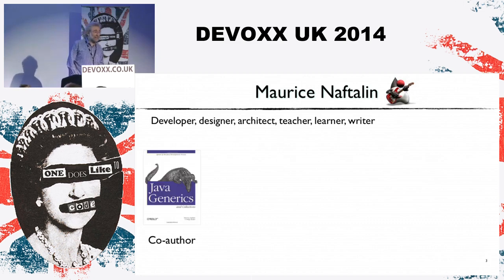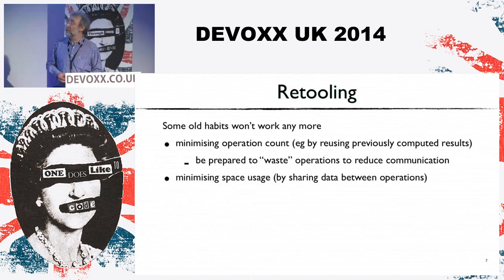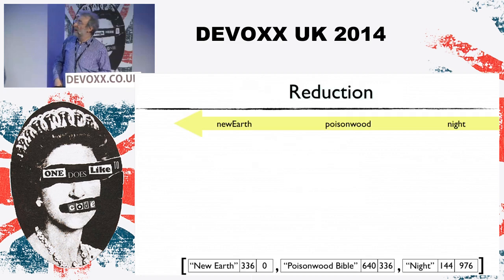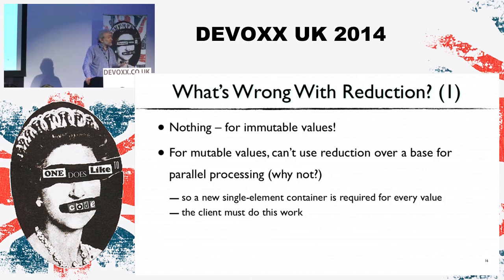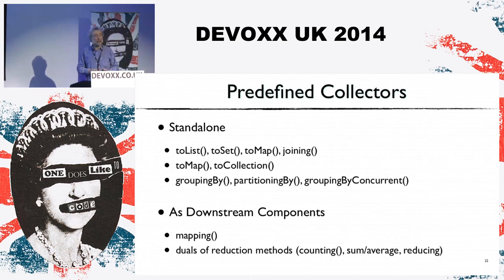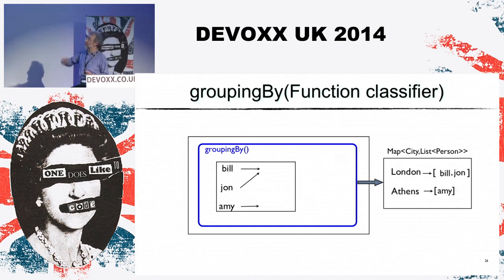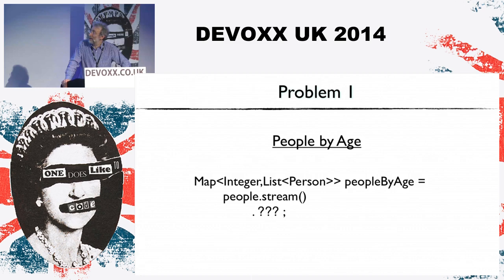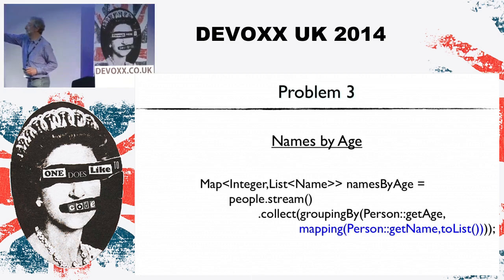Is Your Code Parallel-Ready?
The Stream API is set to become as important in the future as the Collections API is today. But to make good use of it, we have to understand the basis of its design in the idea of  parallel-ready code , how that idea leads to the new idioms of the Stream API, and how Collectors square the circle that combines parallel execution with mutable data structures.The session will end with a practical payoff—we’ll take some typical collection processing problems and show systematically how to choose the best stream processing solution for each.

Author:
Maurice Naftalin
Maurice Naftalin is a software architect with Incept5. He has been a developer, researcher and teacher in the software industry for several decades. He is co-author of "Java Generics and Collections", and is looking forward to introducing closures in a new edition.